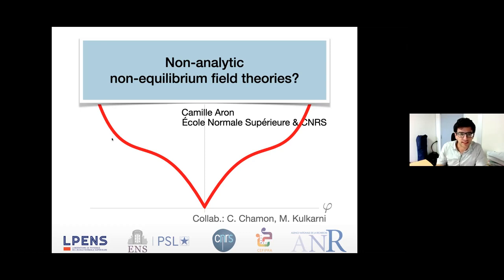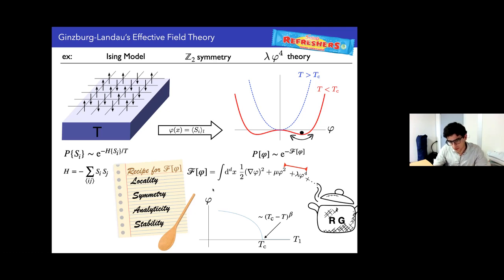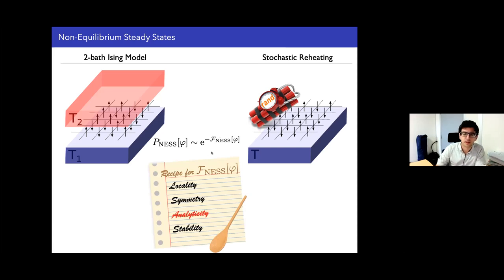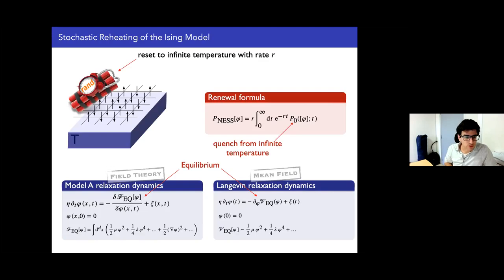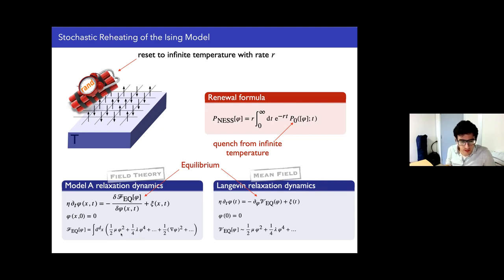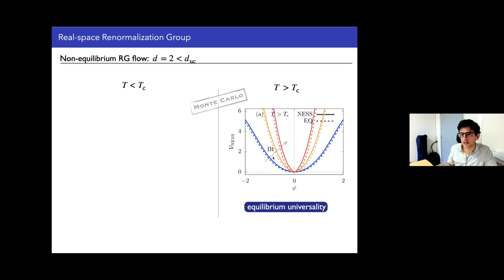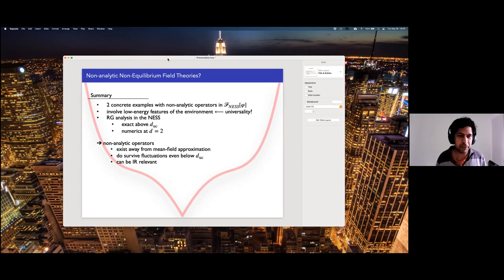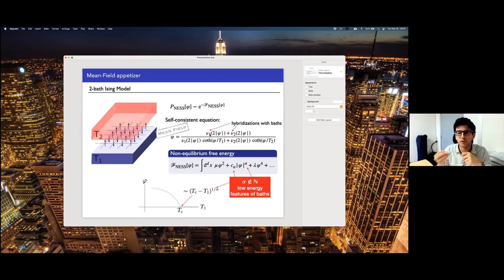Non-Analytic Non-Equilibrium Field Theory ▸ Camille Aron